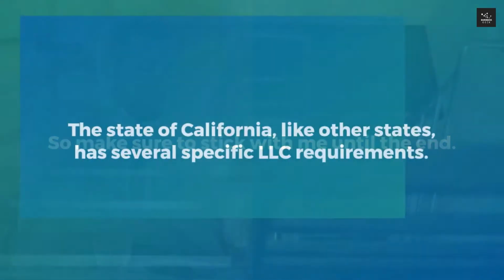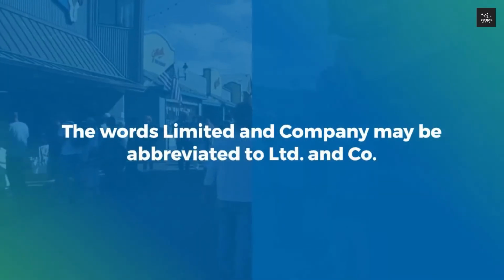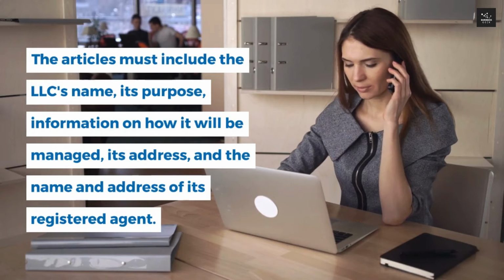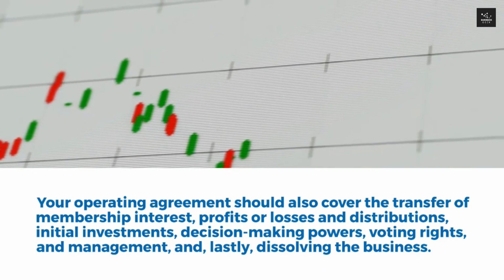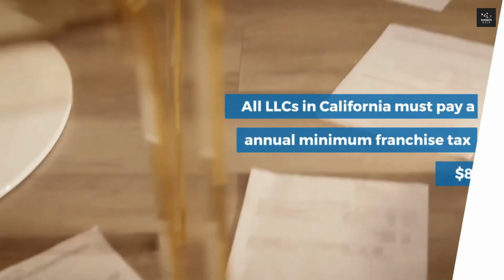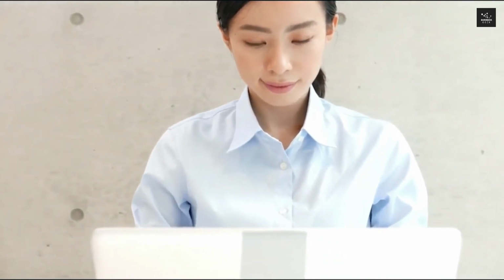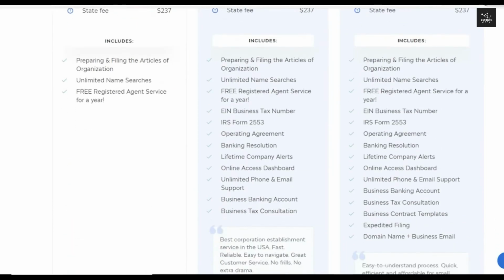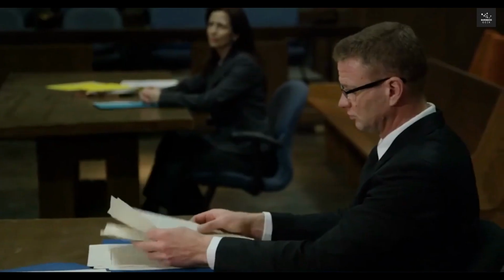How to Start an LLC & EIN in California in 2026 (3 Ways) | California LLC Registration Online Cost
In this video, I showed how to start & Create an LLC & EIN in California in 2026 with a full California State LLC Setup, formation & requirements process online.

Why Start an LLC in California? The State of California offers a wide range of business incentives and tax credits to LLCs and other business entities that meet certain requirements. For example, the New Employment Credit offers tax credits to companies that hire qualified full-time employees within designated geographic areas.

For most people starting a business, a California limited liability company (LLC) is the easiest, fastest way to go. An ideal entity for startups and small- to medium-sized businesses, an LLC also gives you the advantages and protections of larger corporations, but with simpler rules and regulations.

If an LLC isn't the right entity for the type of business you're starting, you may want to consider forming a California Corporation instead.

This video will provide you with the basics of how to start an LLC in California. It includes information about naming your business, getting a Registered Agent, taxes, and much more. We’ll also go over what you need to file your LLC and how you'll work with the California Secretary of State.

california small business
california llc franchise tax
california llc search
llc california 2026
file llc california
foreign llc california
california llc registration
california llc tax
california llc vs s corp
how to form an llc in california
how to form an llc in california step by step
how to form an llc in california online
how to create an llc in california
how to set up an llc in california